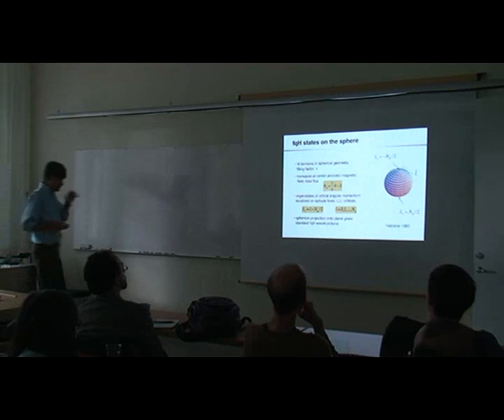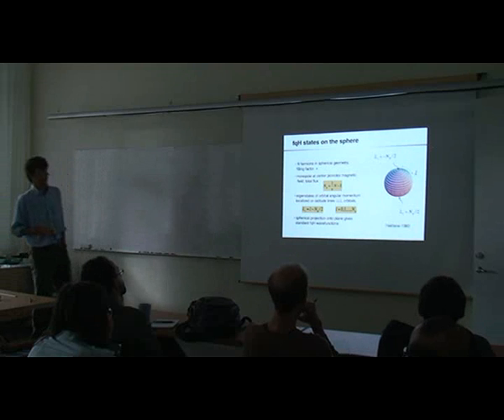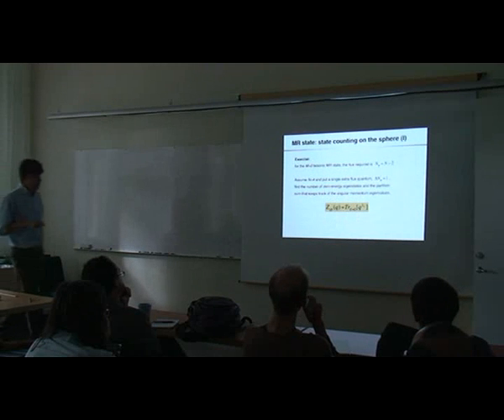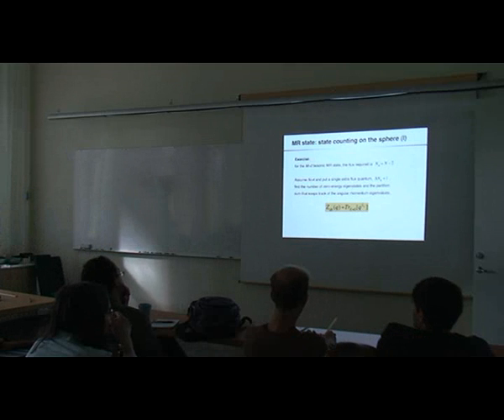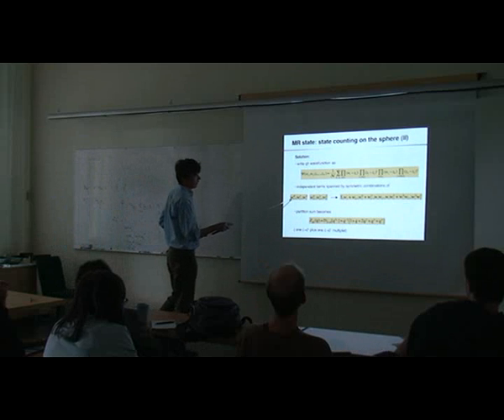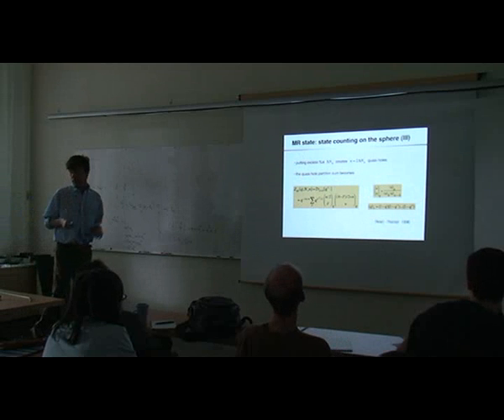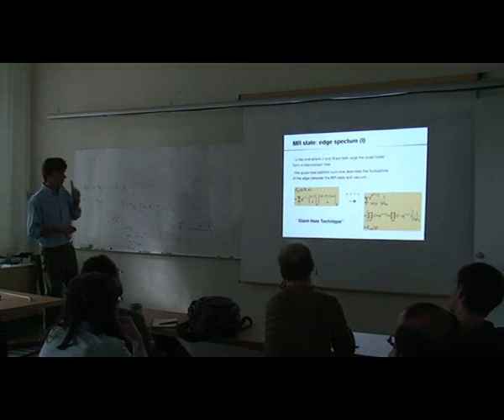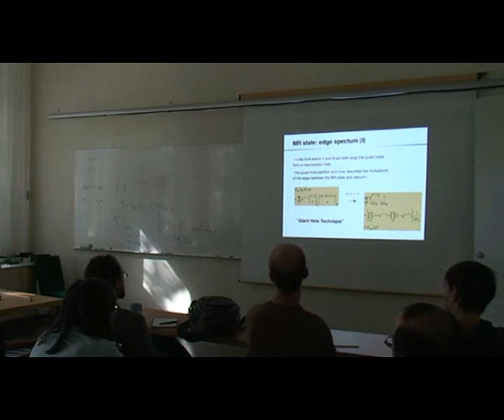2009 09 04 schoutens